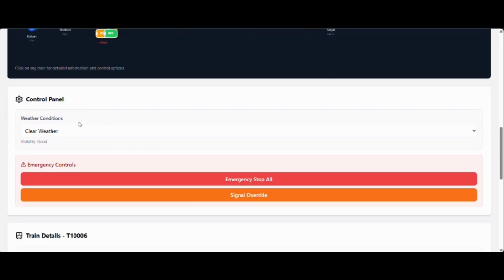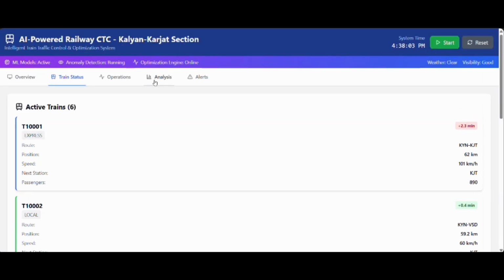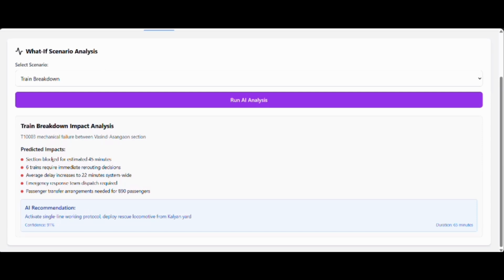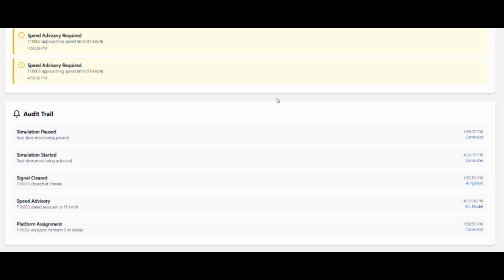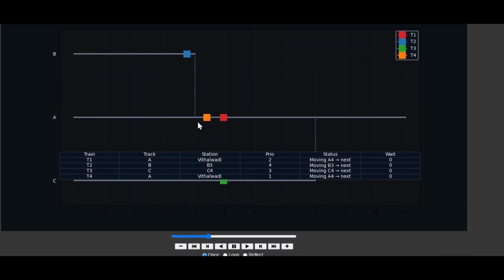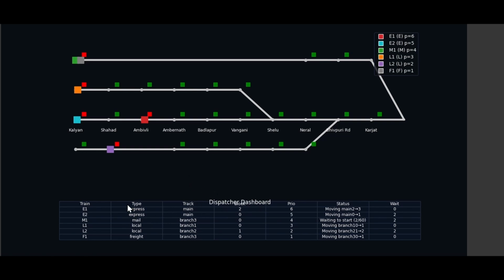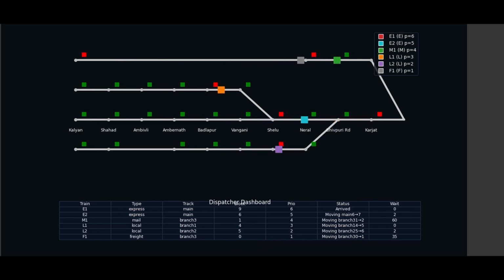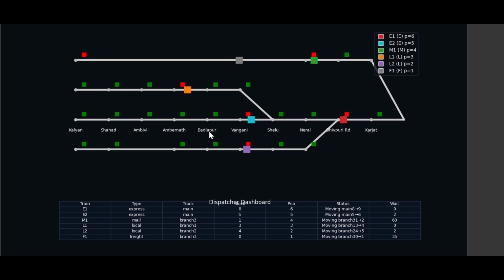🤖AI powered Railway CTC🚆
In this video we would explore how AI transforms railway operations. This dashboard delivers real time tracking, predictive conflict detection, machine learning powered anomaly alerts, weather impact simulations and strategic what if scenario planning, five key performance indicators. It is made for 10 stations from kalyan to karjat with 6 active trains all managed intelligently by AI working alongside human operators for safer, more efficient rail transport. Theres further 2 kinds of simulations one that tells us about the priority. Other one has a complex circuit of tracks where trains are slowed accordingly and thus simulation helps us with train scheduling maximizing the throughput.